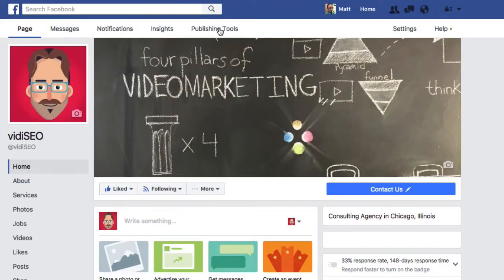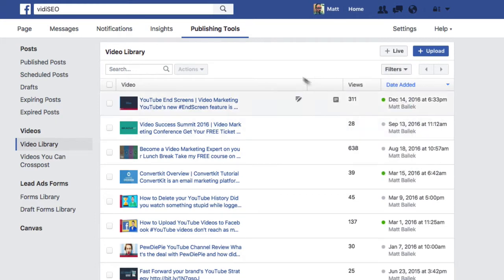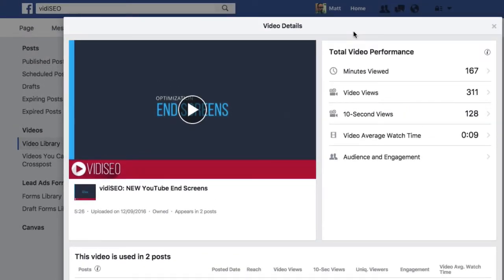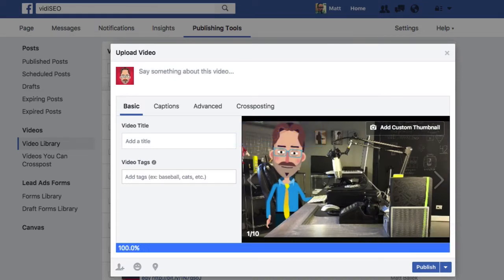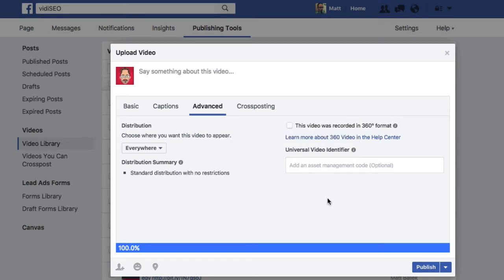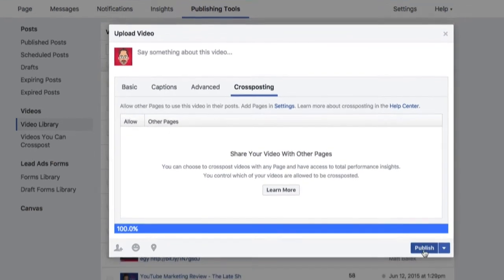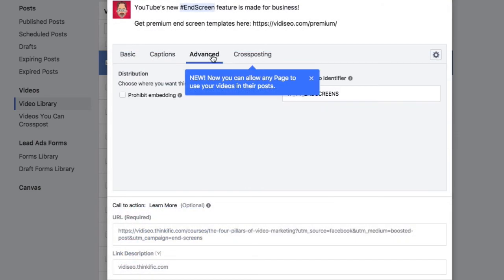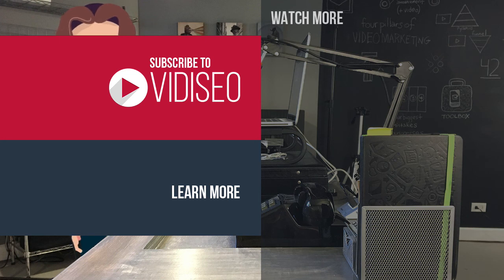How to Manage Your Facebook Videos Like a Pro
Manage your Facebook videos like a pro with Facebook's video library.

Matt Ballek has over 10 years of video production and SEO experience and is a leading video SEO strategist and evangelist. As the founder of VIDISEO, Matt helps business of all sizes drive meaningful results using online video. Specialities include:

- Video Marketing & Video SEO
- YouTube Marketing & Strategy
- YouTube Channel & Campaign Management
- Video Dashboard Creation
- Video Analytics
- On-Site Video SEO
- Video Distribution & Promotion
- Training & Consulting